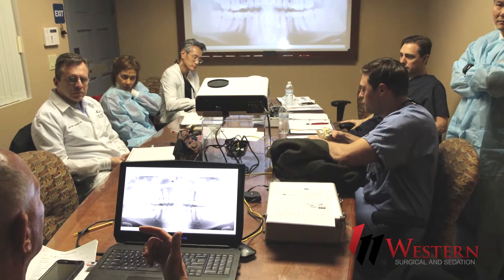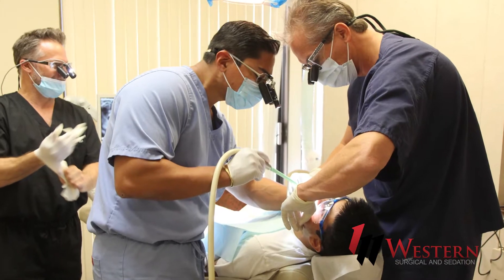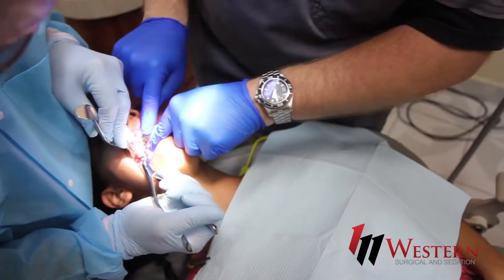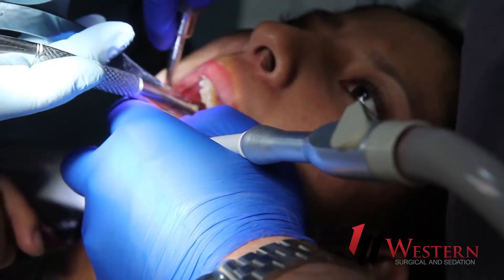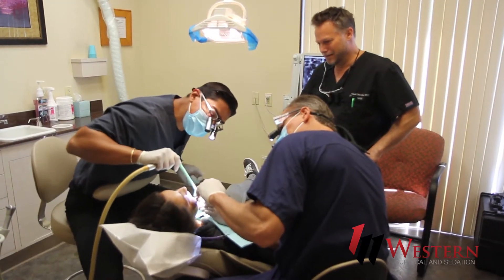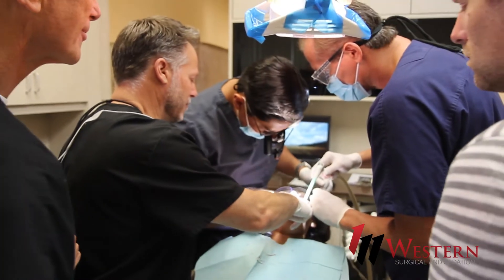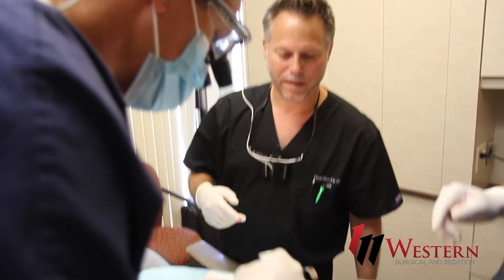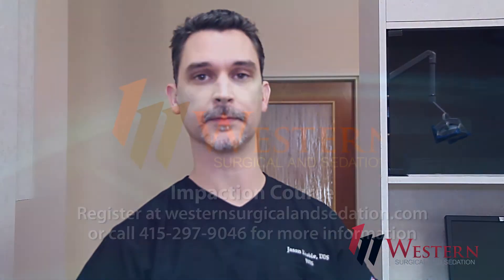Learn Extraction Like This!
Live Patient Hands-On Impaction Course